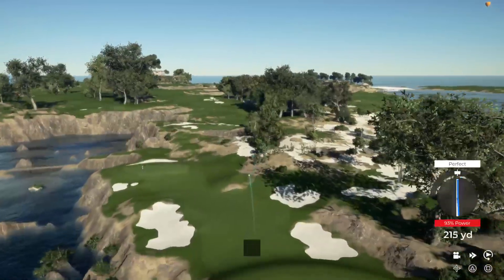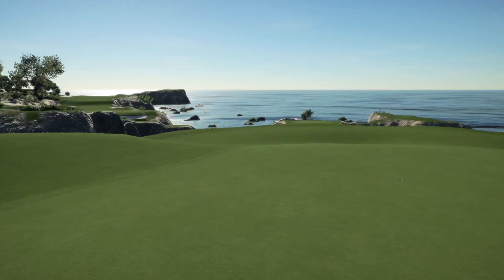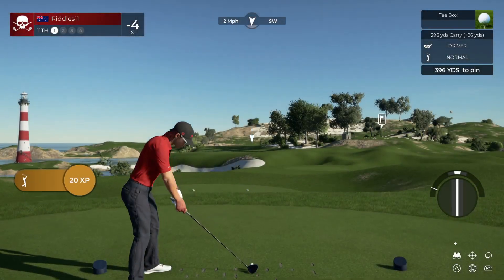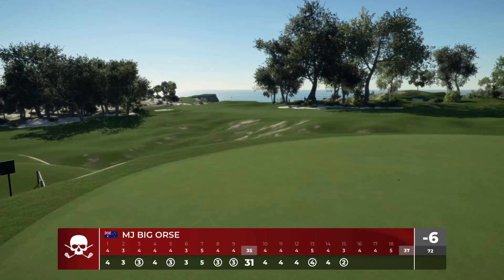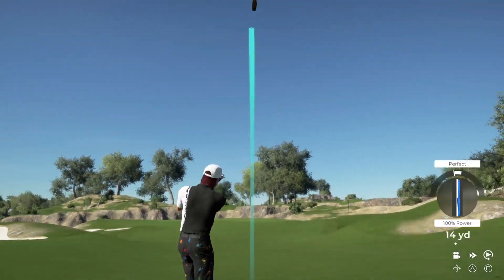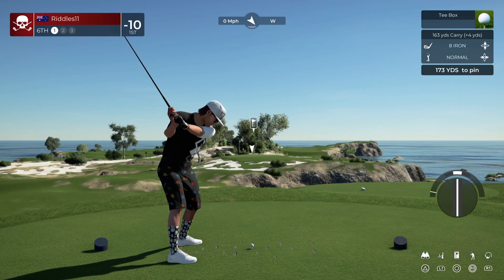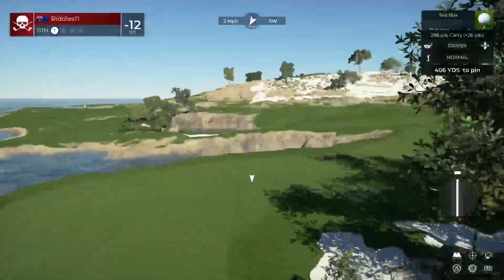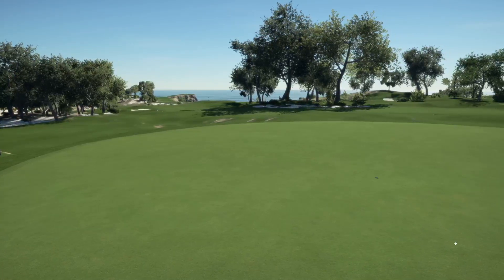Slices of Paradise Society Rounds 1 & 2 😎⛳